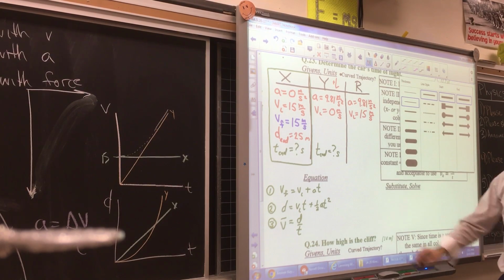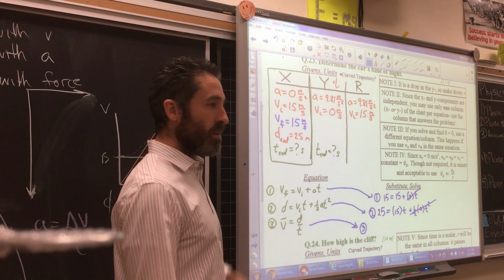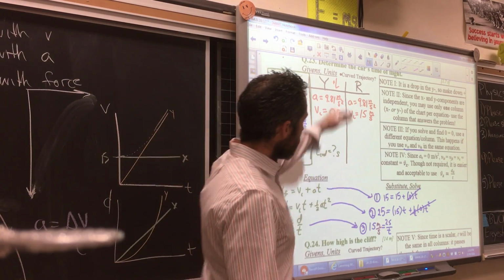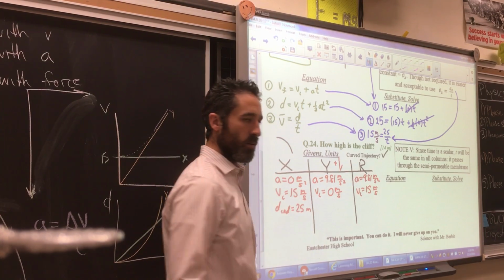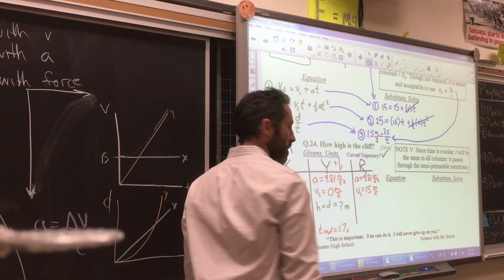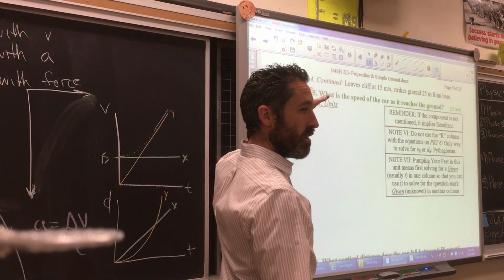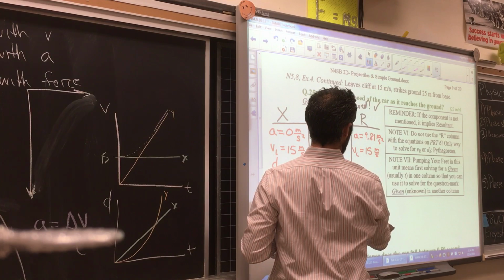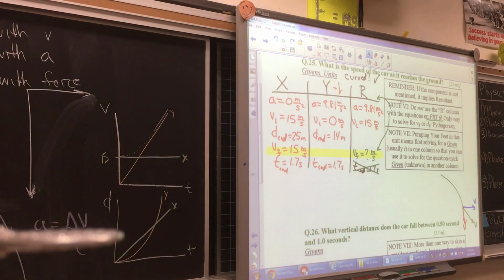U4 Notes p.8-9 PART I: q.23-25 partial